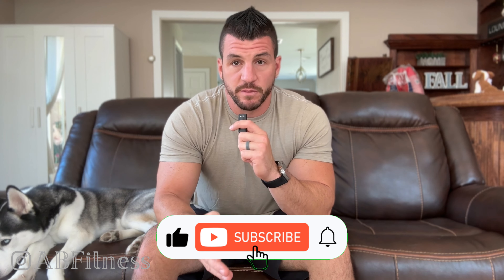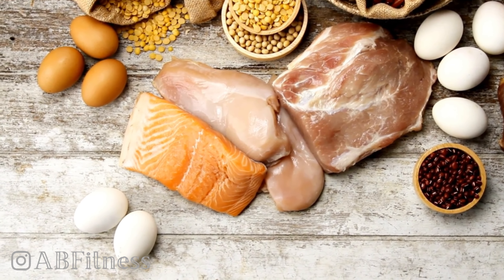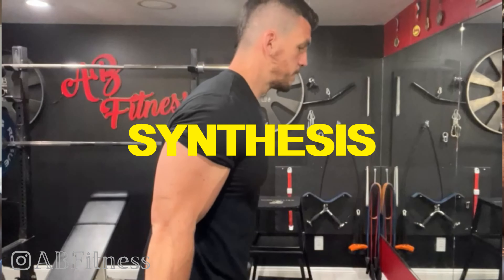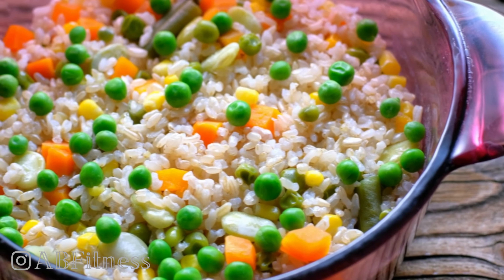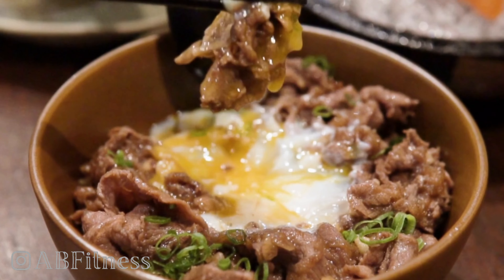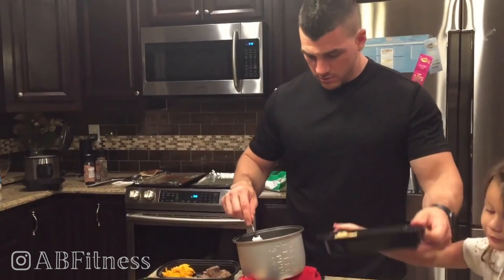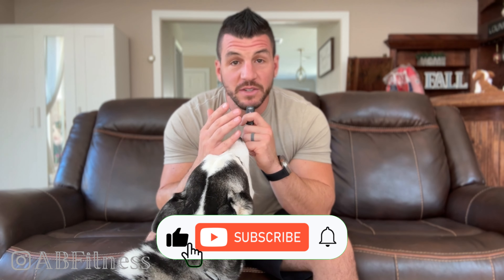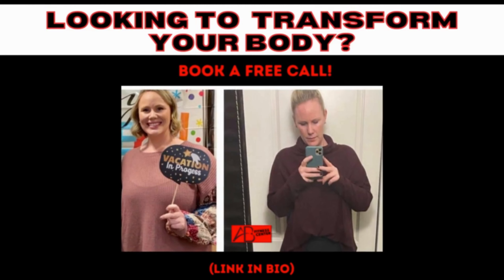Should Bodybuilders Count Indirect Protein Sources?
Gain Muscle and Strength with The Strong Program:

The 16 Week Diet Coach Blueprint Book: